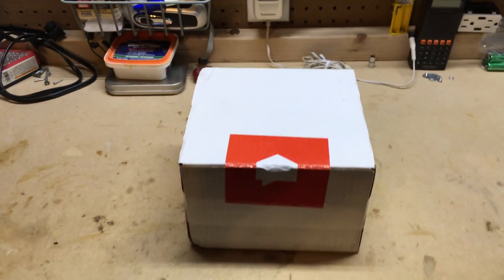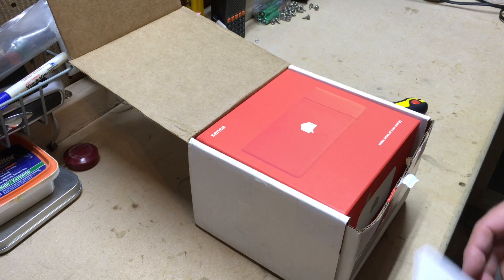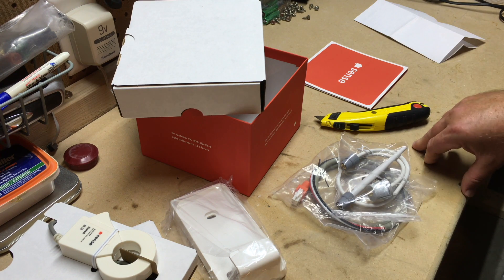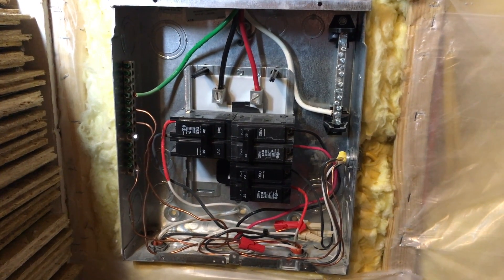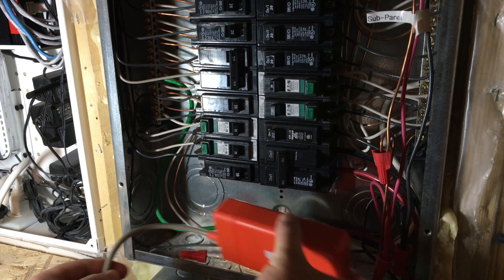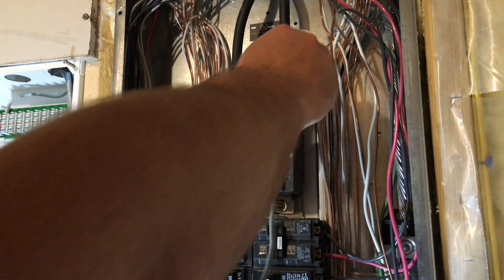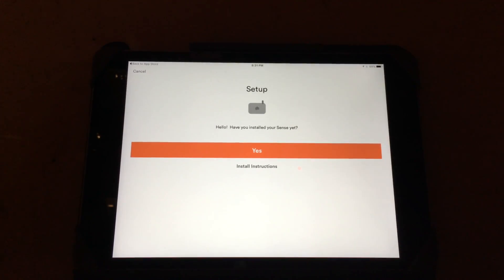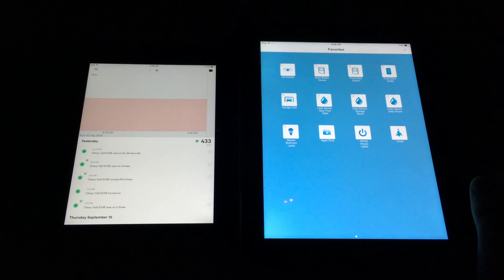Sense Home Energy Monitor Unboxing and Installation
Our Sense Home Energy Monitor arrived 4 months to the day it was ordered.  Sense's potential to give us in-depth information on our home energy use is truly amazing.  Still much to discover and I will provide future updates.

$250
$13 Shipping

WARNING!

THIS VIDEO IS FOR PURE ENTERTAINMENT PURPOSES.

ALWAYS USE A QUALIFIED AND LICENSED ELECTRICIAN FOR ANY ELECTRICAL WORK.

I TAKE NO RESPONSIBILITY FOR ANY DAMAGE TO YOUR ELECTRICAL PANEL, HOME, PROPERTY OR SENSE UNIT, VOID WARRANTIES, PERSONAL INJURY, OR LOSS OF LIFE.

Note:

The 30 amp double-pole breaker for the Sense unit was replaced with a more appropriate sized 15-amp double pole breaker the following day.

ALWAYS RESPECT ELECTRICITY - YOU HAVE NO BUSINESS GETTING INTO AN ELECTRIC PANEL IF YOU DO NOT KNOW WHAT YOU ARE DOING!